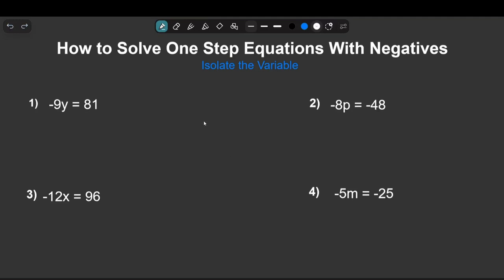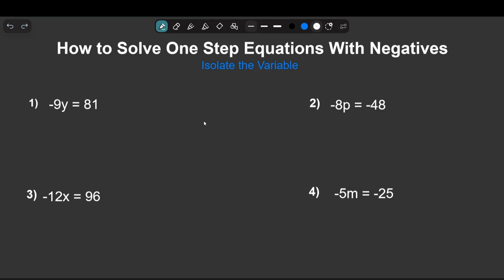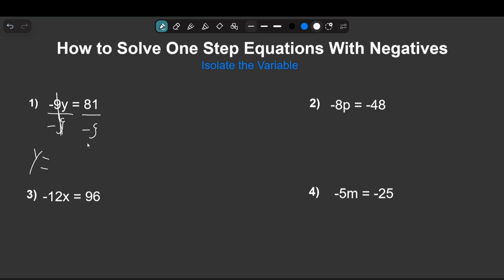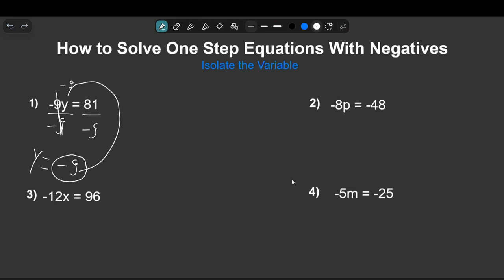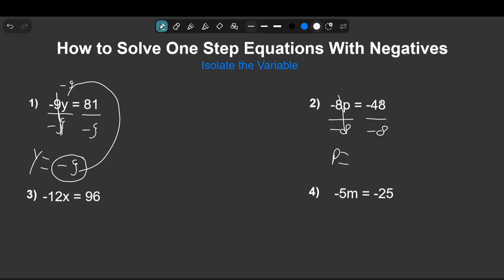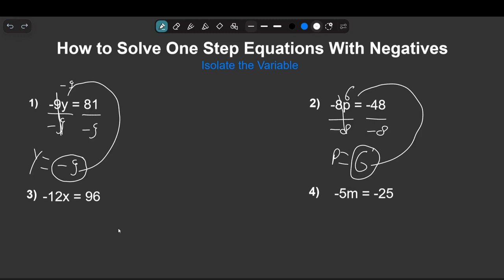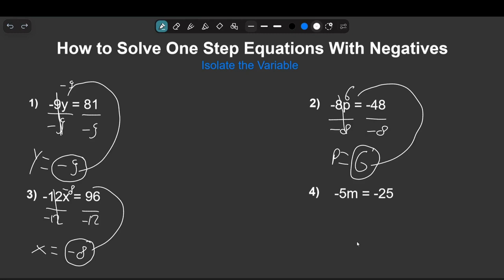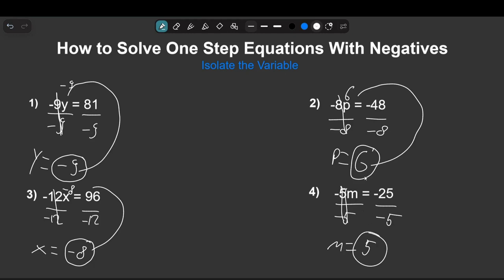Most Students Get Negative Equations Wrong (-9y = 81)